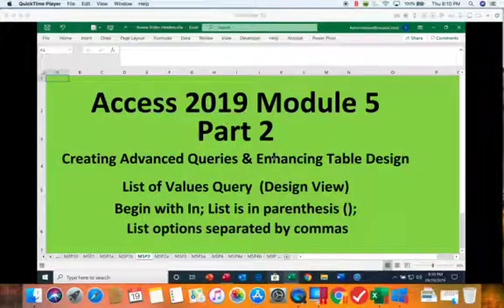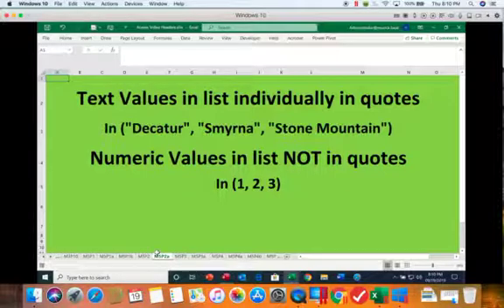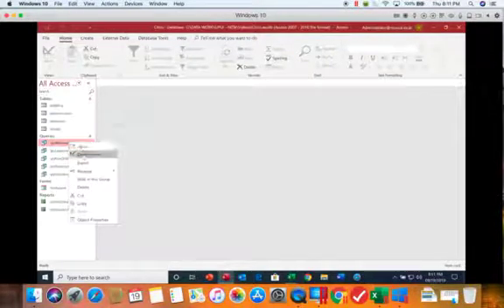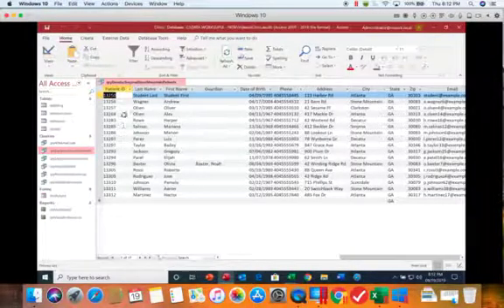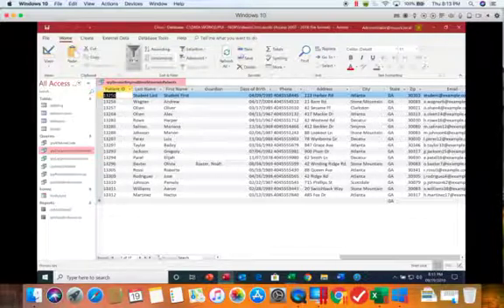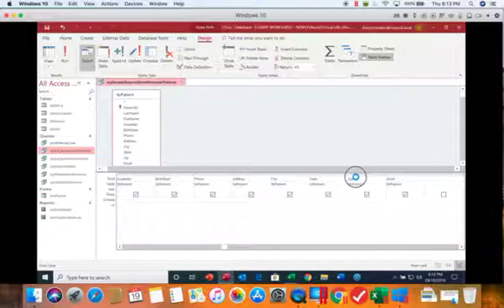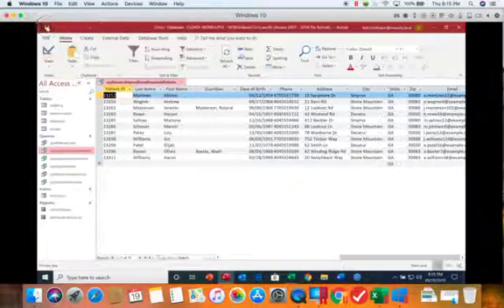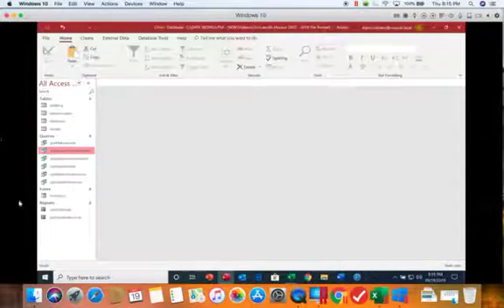Access2019 Module05 Part02 List of Values 640x480 Resolution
Access2019
Module05 Part02
List of Values Query
640x480 Resolution